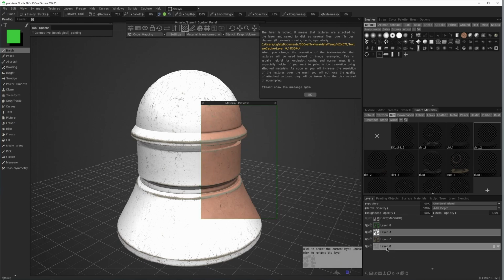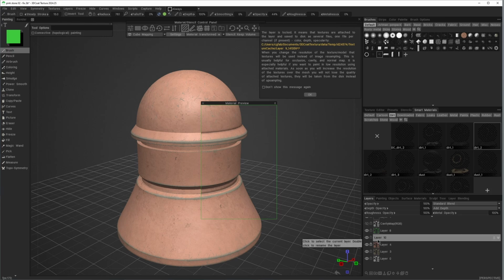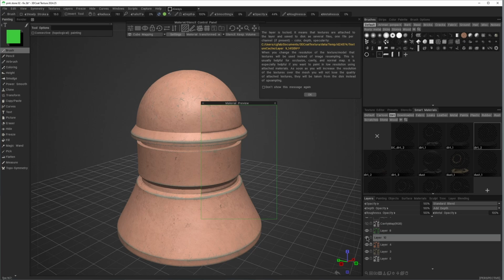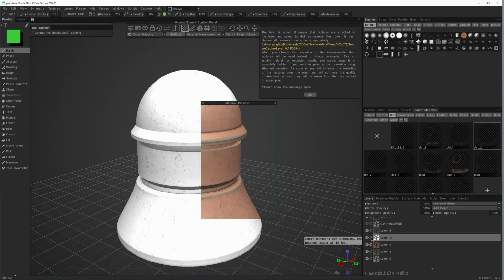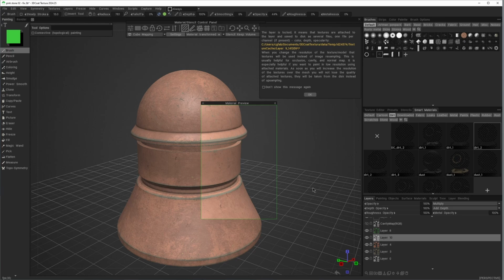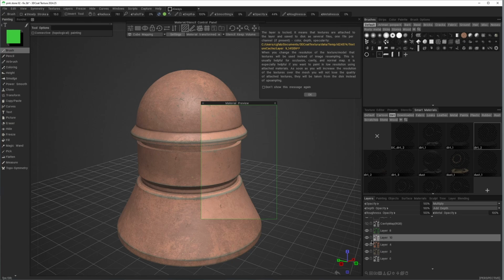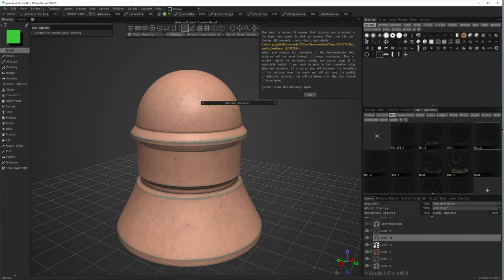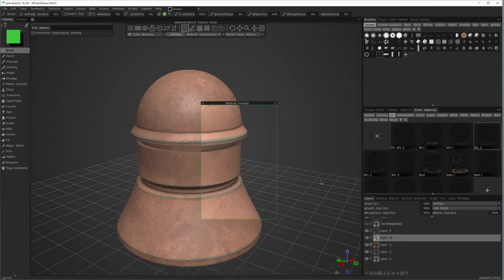3DCoat Revisiting Layer Issues